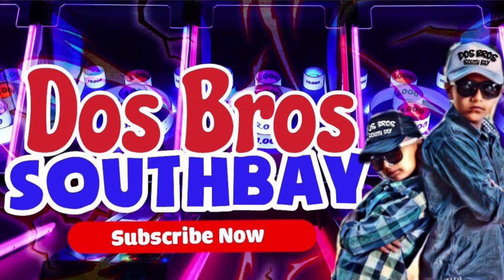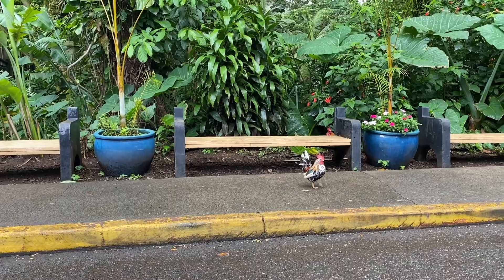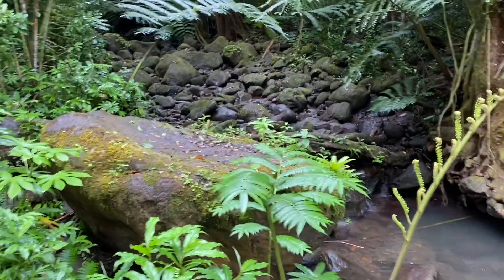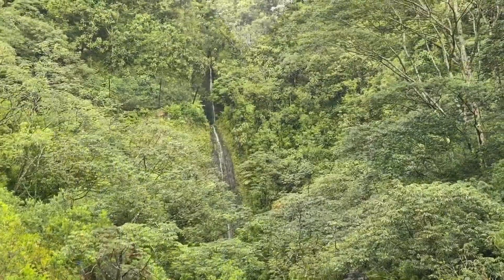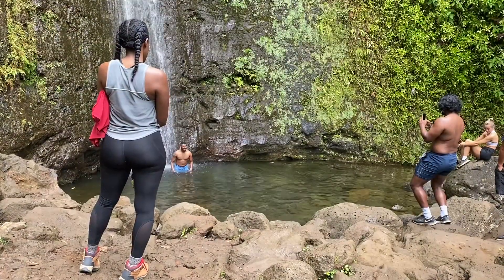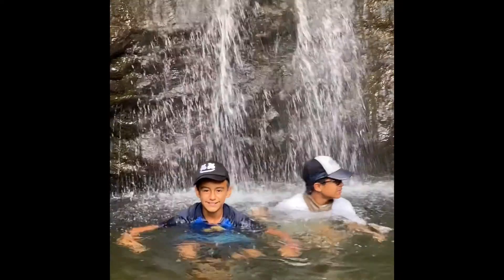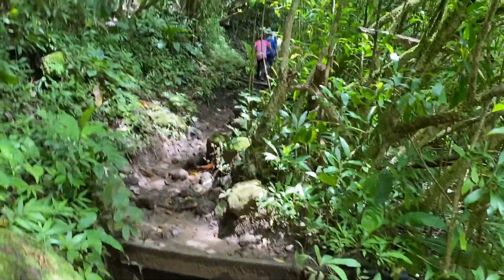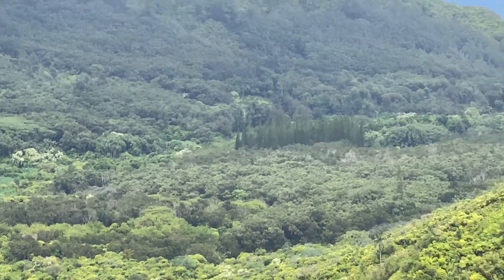Hiking trail in Hawaii MANOA FALLS TRAIL And second upper hike not many people know it’s there DAY 2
Dos Bros Southbay Hawaiian adventure this time at MANOA FALLS TRAIL IN WAIKIKI HAWAII. Joined us on a hike to this beautiful water fall ￼I’ll stick after to see another hike not many people do or know about at the same place to go to the opera Manoa Falls area. It’s an 8.5 mile drive from Waikiki accessible by car through the cities of Oahu. And don’t forget to subscribe to follow us an adventures and tutorials And feel free to comment on what part of the MANOA FALLS  you like best and if you have visited the Water fall Let us know what you thought about it.